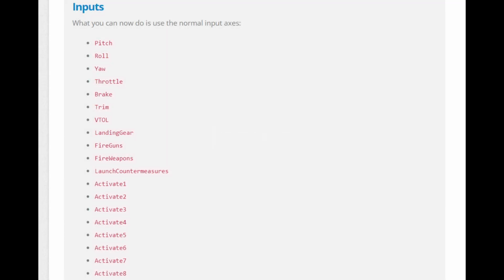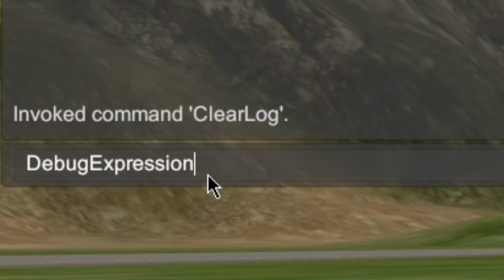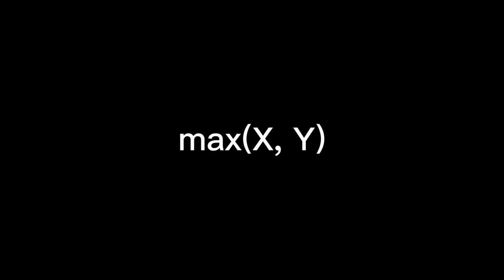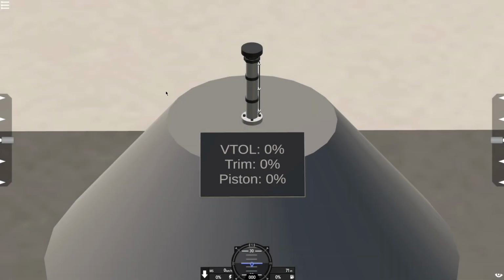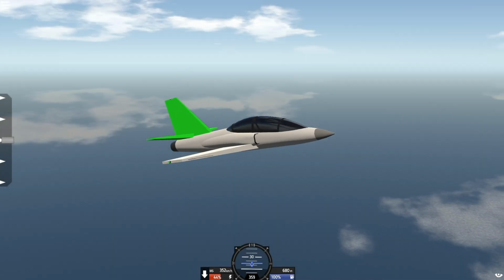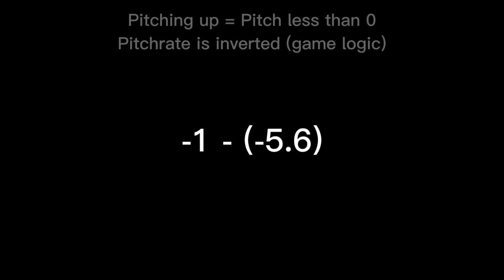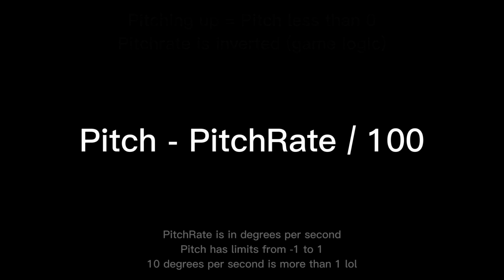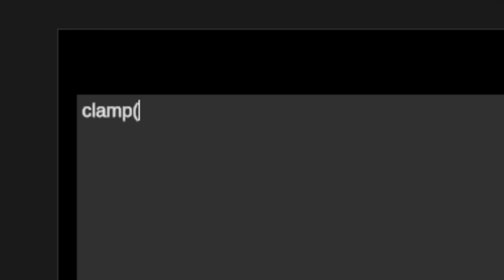Simpleplanes FT Basics Guide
Songs:
DivKid - Digifunk
Density & Time - Nebula

Timestamps:
00:00 - Hello
00:36 - Operators
00:47 - Inputs
01:24 - Flight data
01:38 - Functions
02:03 - max() function example
02:47 - Simple pitch damper
03:57 - Flaperon
05:29 - Ending